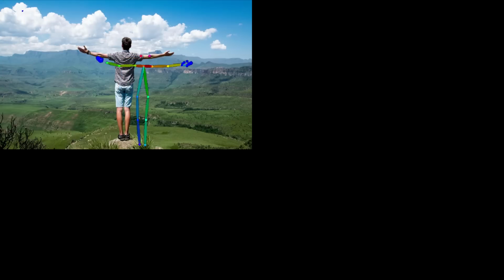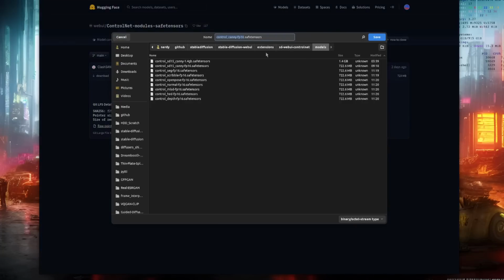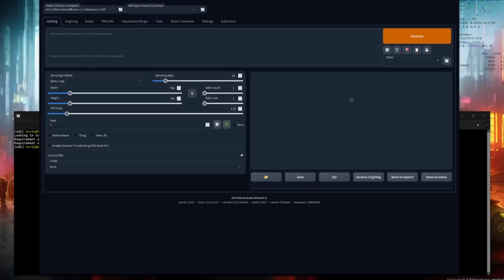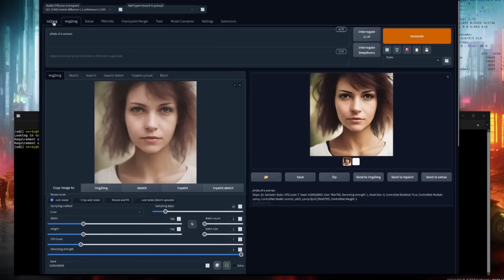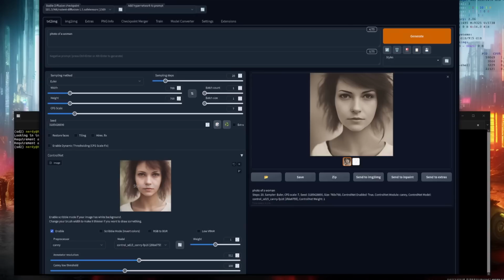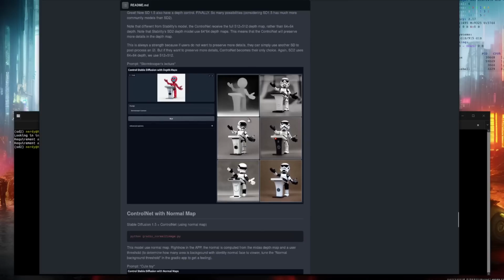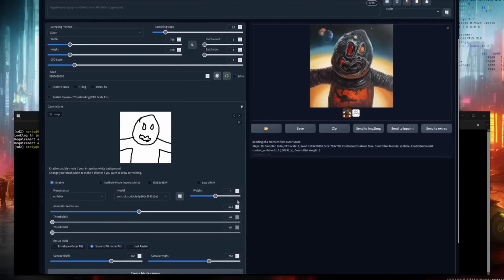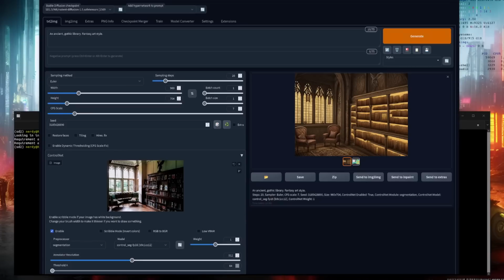How To Install And Use ControlNets in Automatic1111 for Stable Diffusion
Take control of your stable diffusion images in the automatic1111 Webui thanks to this incredible extension! Go beyond depth maps with pose estimation, segmentation maps, scribble synthesis, normal maps and more! Swap faces, bodies and more - all with ControlNet. This video will guide you through the install and then basic usage of the plugin. No need to have those MASSIVE files when you can simply download much smaller ones instead! Save all that lovely disk space for even more Nerdy Rodent style fun 🤩

— Links! —